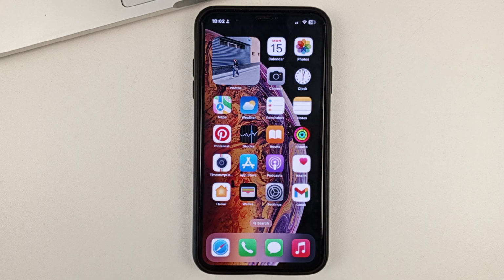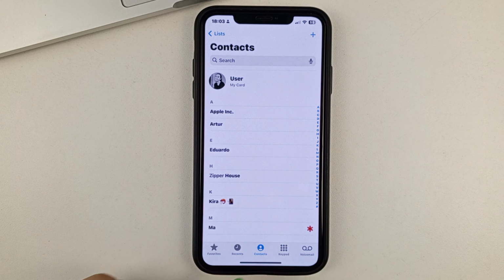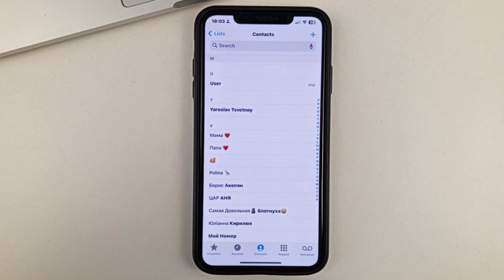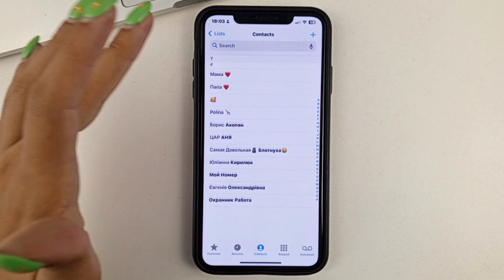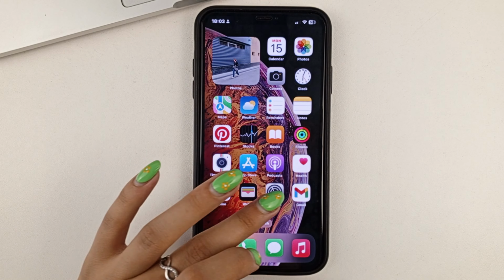How To Fix Contacts Not Showing In WhatsApp - Full Guide